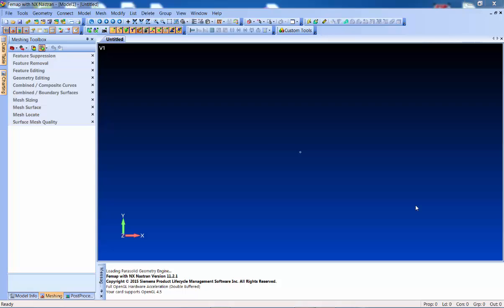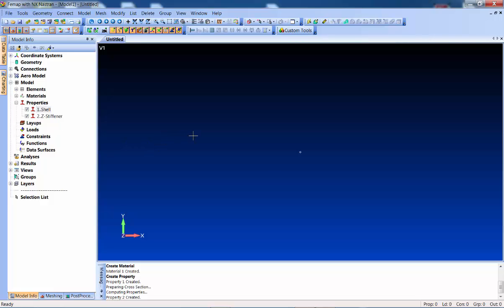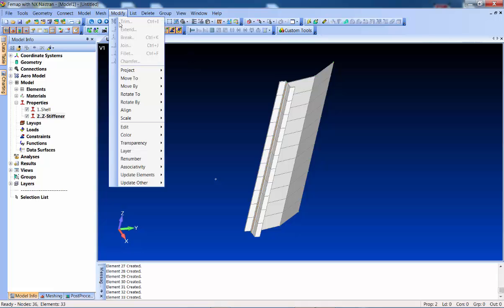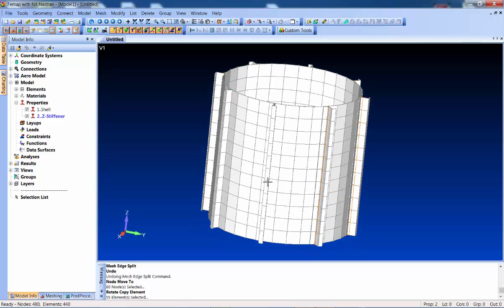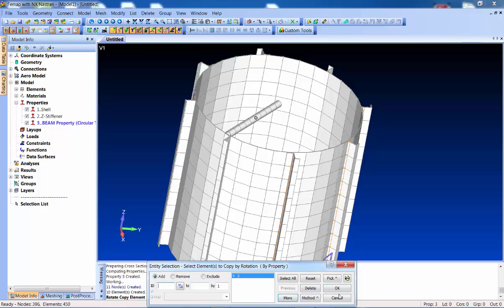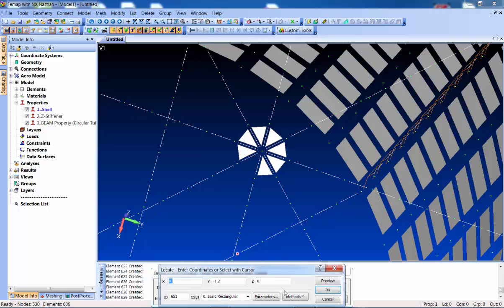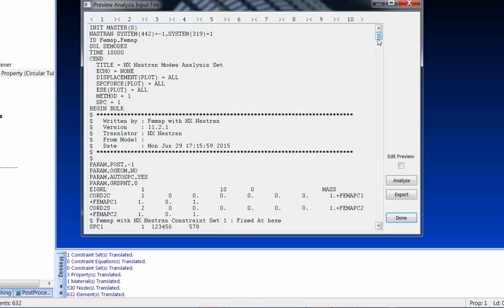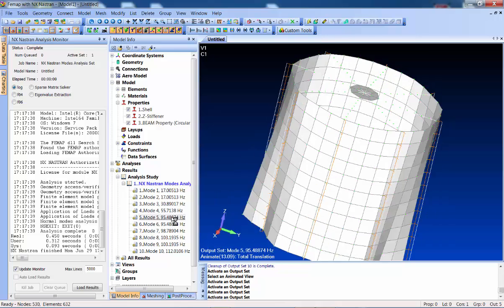Femap - Finite Element Meshing